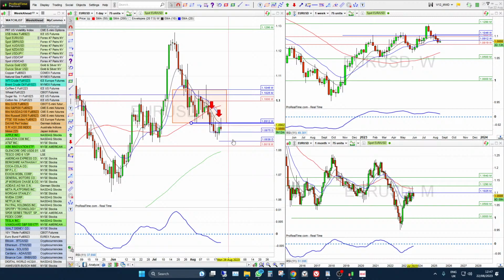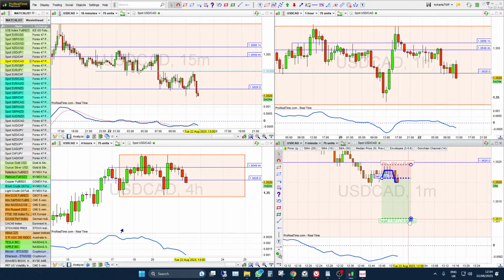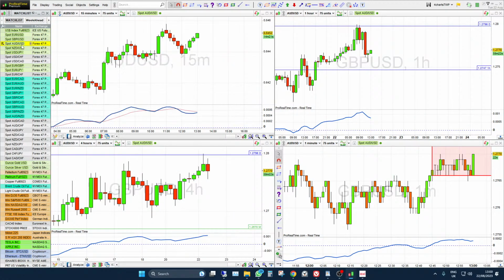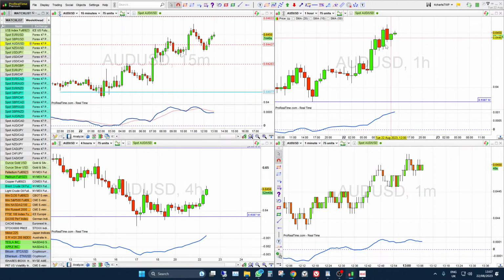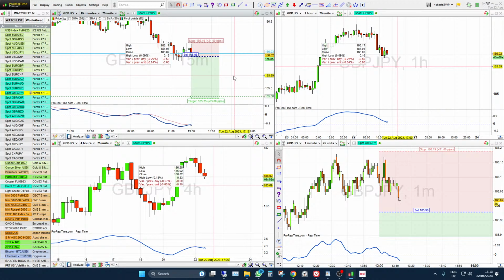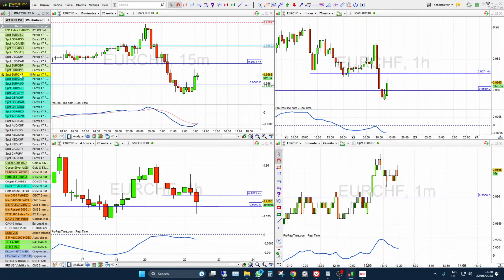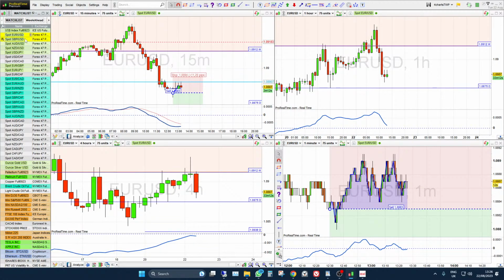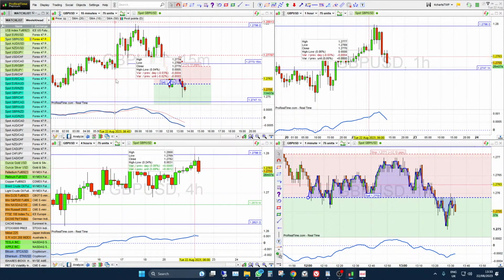Live U.S. Trading Session. [22 August 2023]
Join me, as I scan the markets for day-trade setups on the 1, 5 and 15min timeframes during the U.S. session this coming Tuesday.

An interactive, live market scan, covering forex, stocks and indices.
Using technicalanalysis to find high-probability trade ideas.
NB. These are not trade suggestions, and this video is only for educational/discourse purposes only.

My Corporate Clients include:
ICE Exchange, CME Group, NADEX, TradeStation, IG Index, Fineco Bank, CMC Markets, ADSS, OANDA, RJO Futures, ForexLive, Gain Capital, City Index, and Vantage.

This broker-independent channel is for those of you who want to see how no-nonsense technical traders analyse the markets, create watchlists, and identify where the trades are. You can also build real-world technical skills, iron-out any psychological kinks, gain consistency in your trading results, and experience measurable improvements in your trading. There is also room for folks to see how the markets truly operate, instead of peddling conspiracy theories. All are welcome.